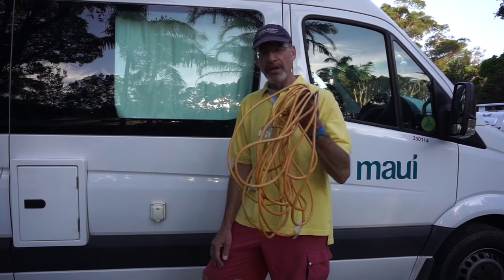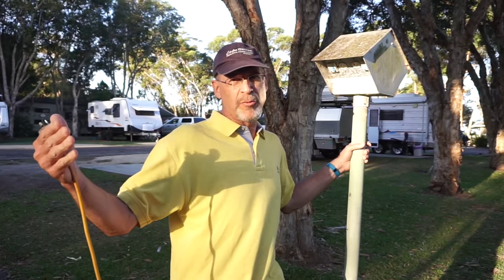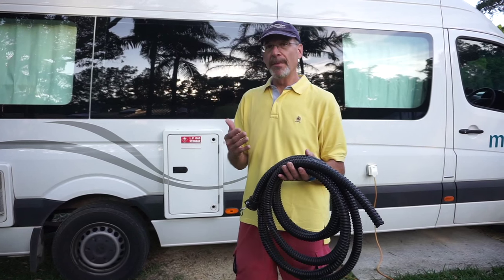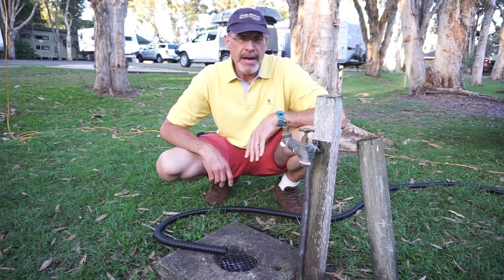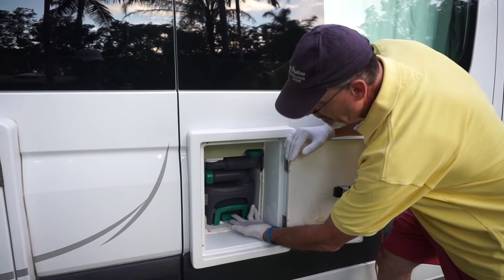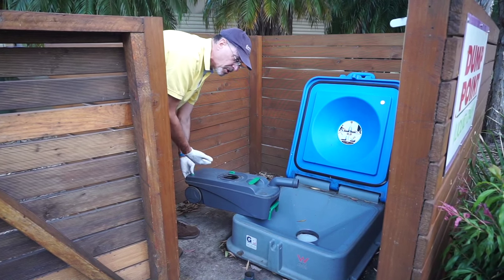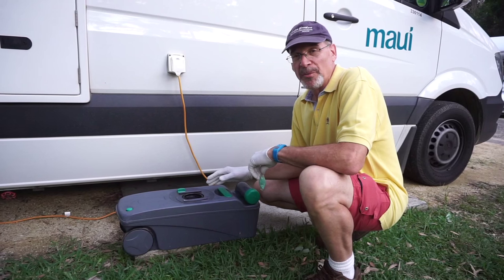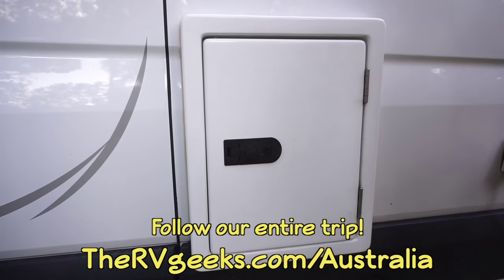Hook Up & Dump Tanks on an Australian Campervan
Hooking up and dumping the tanks on a campervan in Australia is different than on a North American RV. See how easy it is to manage these basics so you'll be ready to caravan Down Under!

The RVgeeks are hitting the road to OZ! We're camping our way from the Great Barrier Reef 1,700 miles down Australia's magnificent Pacific Coast to Sydney. Come on along for the ride!

Look for photos on Instagram, too! @RVgeeks

If you're planning an RV trip to Australia or New Zealand, we loved our Maui campervan!

We're sharing every aspect of our 2,700-kilometer drive from the Great Barrier Reef to Sydney. We'll compare the systems on our campervan to North American RVs, experience a mix of Holiday Parks and "Free Camping" and of course we'll feature the famous beauty and hospitality of Oz.

THANKS FOR JOINING US ON THE ROAD!